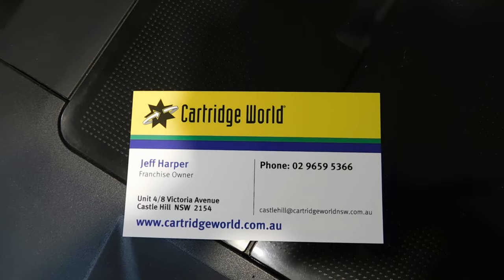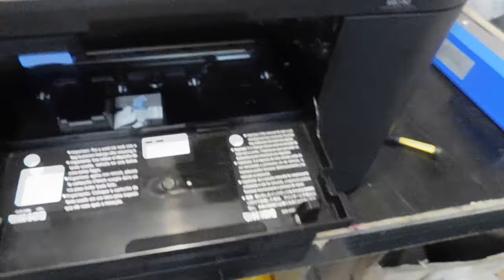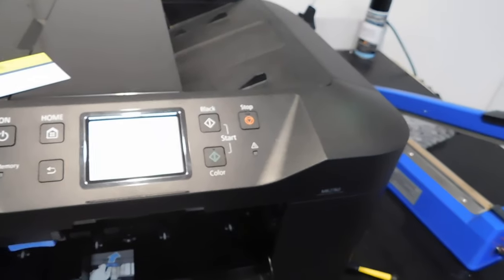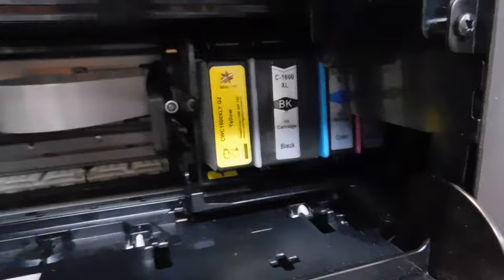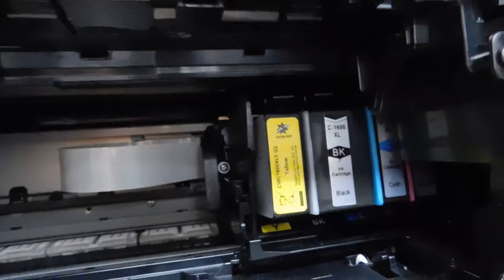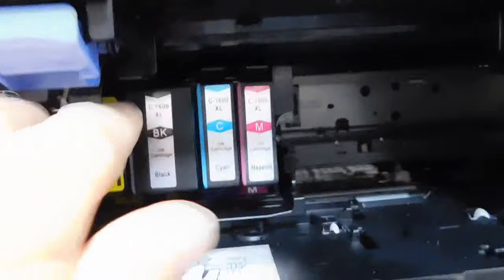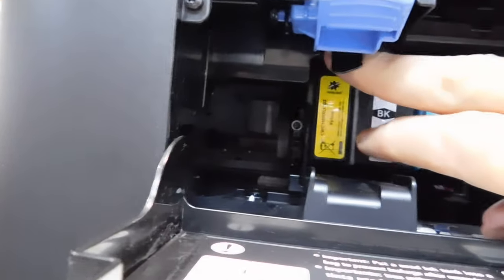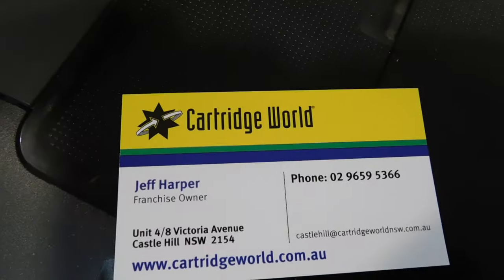How to remove ink cartridges from Canon Maxify MB series printers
This quick clip will show you how to remove ink cartridges from the following Canon Maxify printers: MB2020 MB2120 MB2320 MB2720 MB5020 MB5320 MB5420 MB5060 MB5160 MB5360 MB5460 MB2060 MB2160 MB2360 MB2760
NOTE: IF THE CARTRIDGE YOU REMOVE HAS INK IN IT STIL, IT MAY LEAK ON YOUR CARPET, BE CAREFUL!!